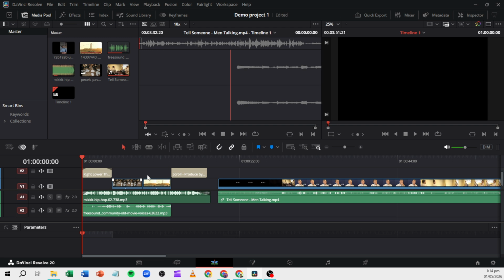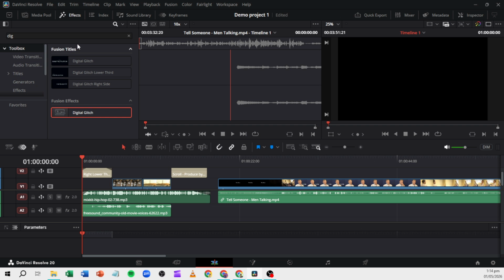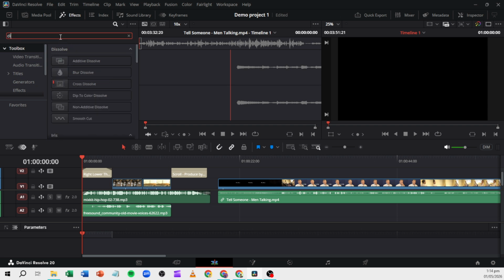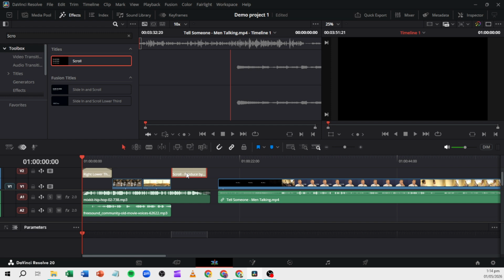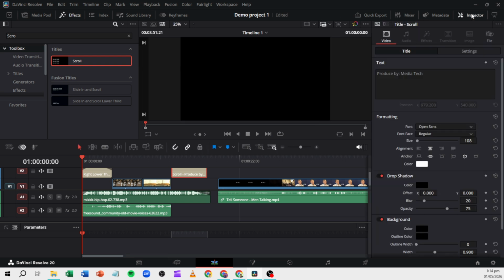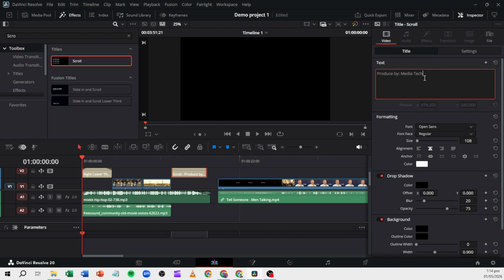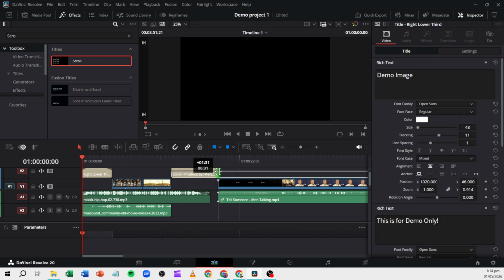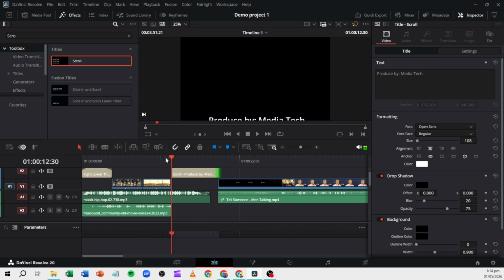How to Add Rolling Credits in DaVinci Resolve [2026 Guide]